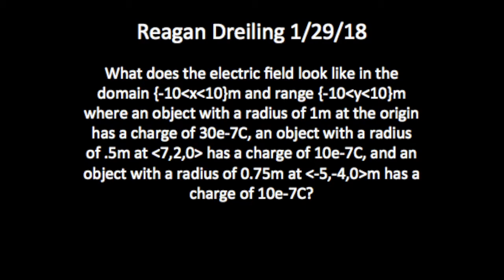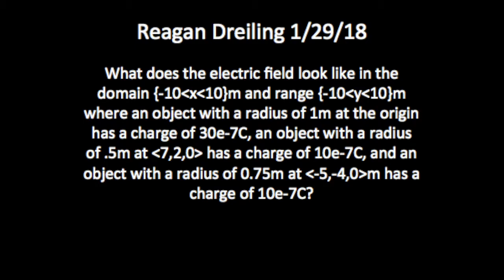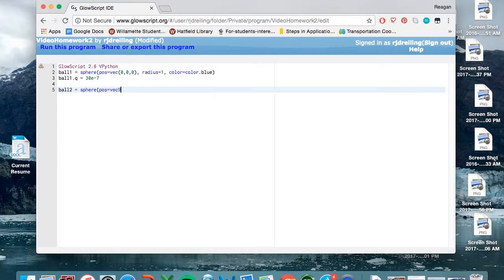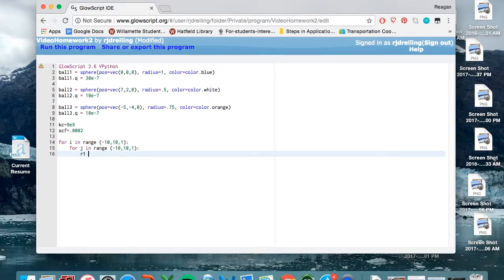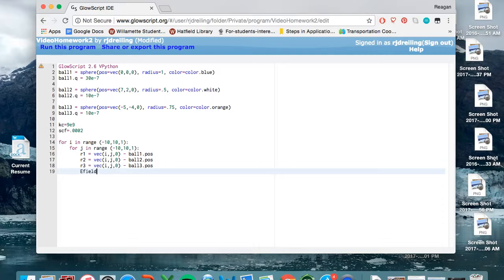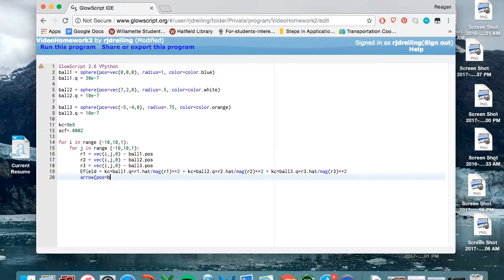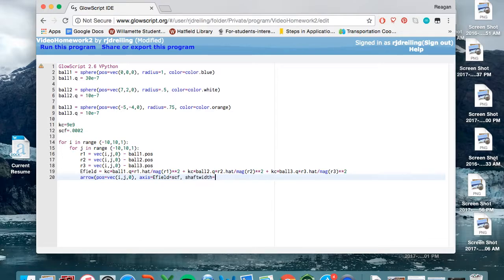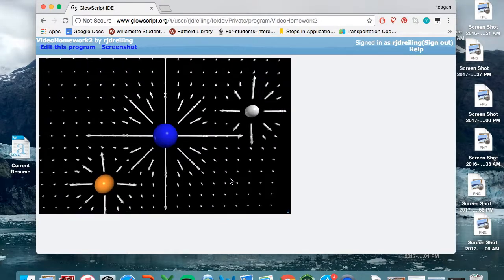Vid HW 2 5CD951B5 1A8D 48AD 826D 629A573B01C5